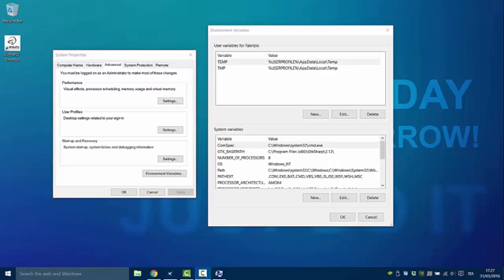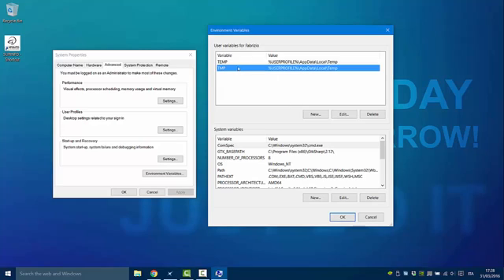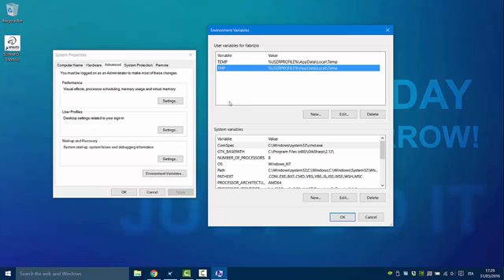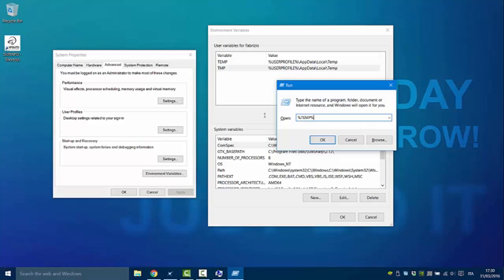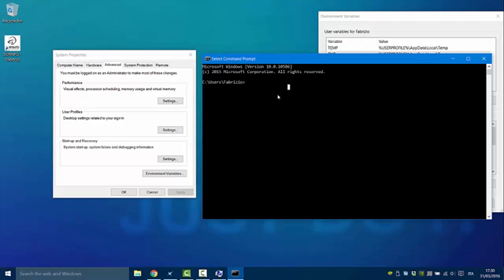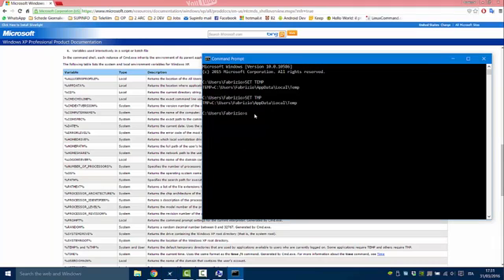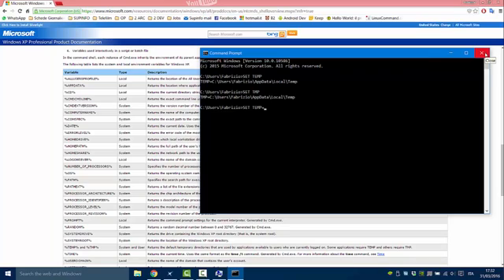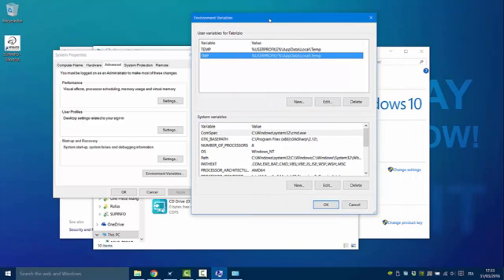Environment Variables on Windows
A little guide to what are Environment Variables.